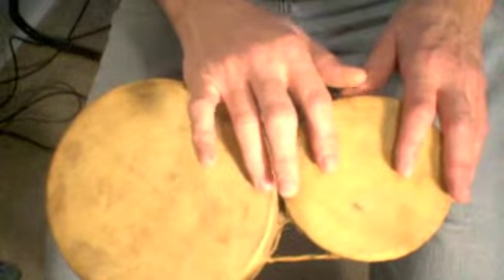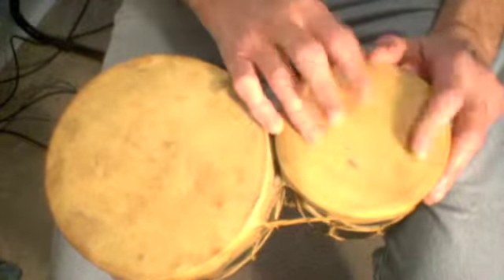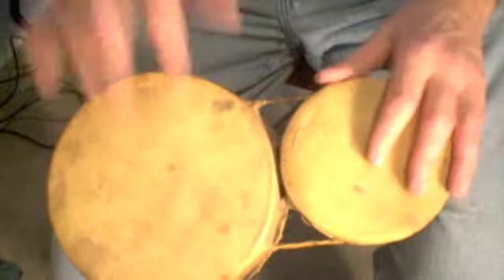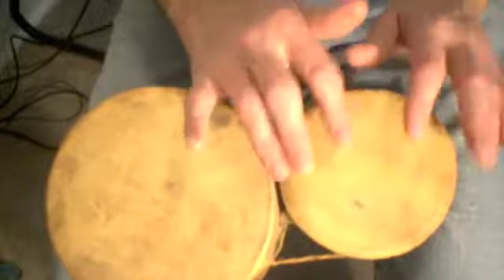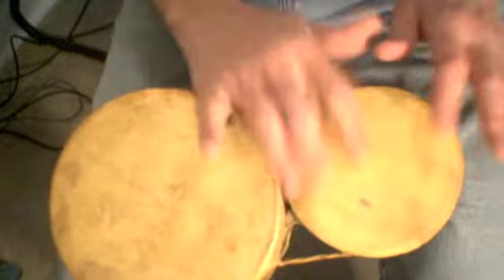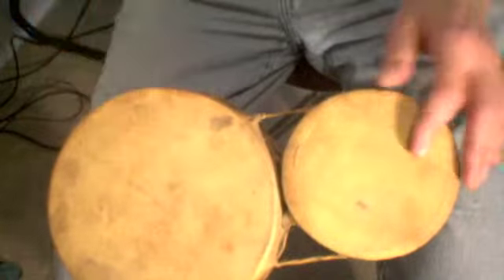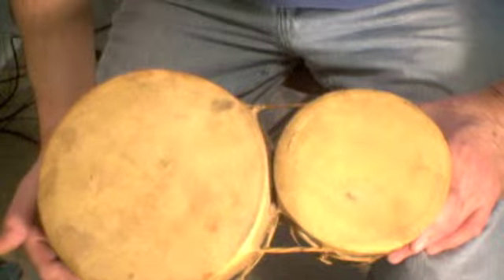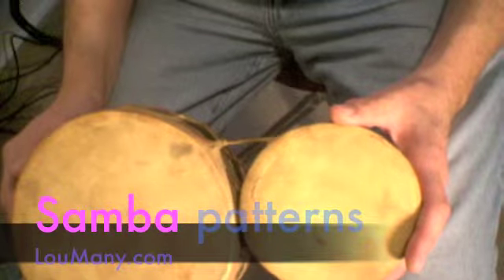Samba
Some basic Samba patterns